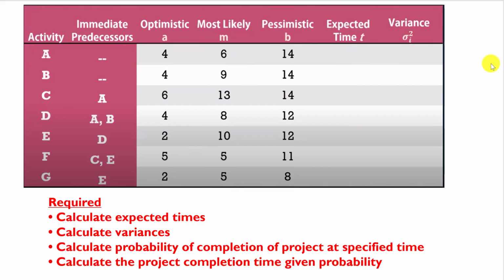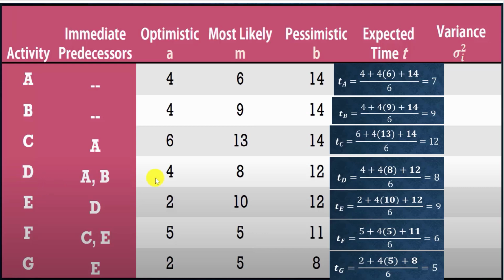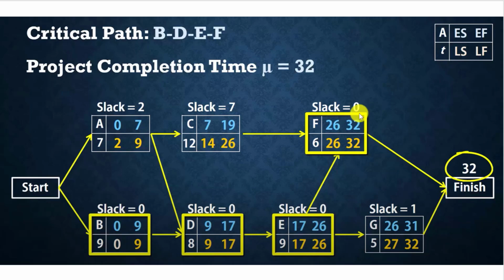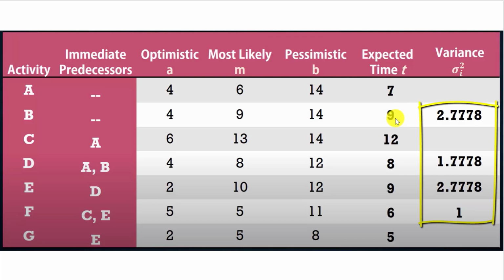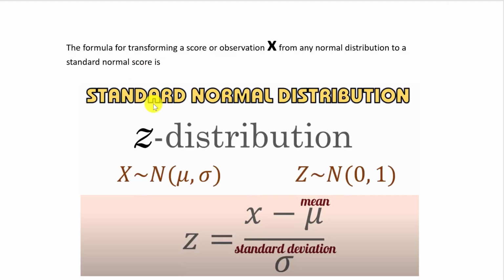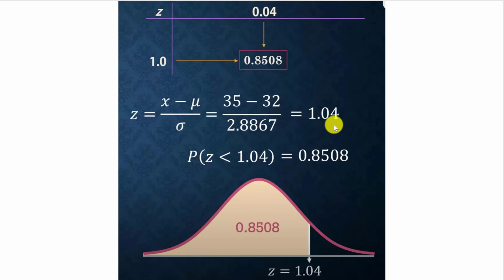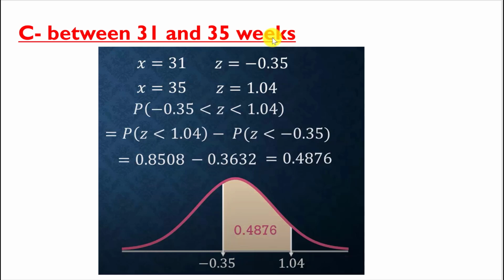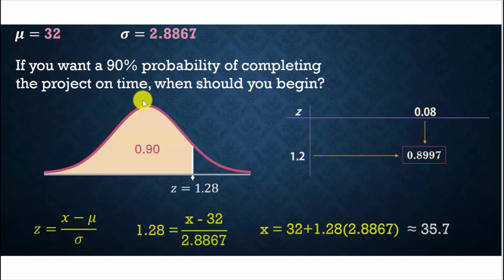Section 7: Project Scheduling PERT/ CPM (2)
Grade 4: OR Section
Term 2
Section 7
Project Scheduling: PERT/CPM (2)